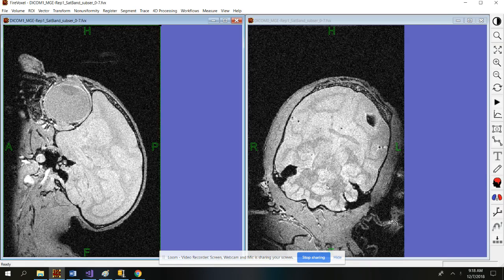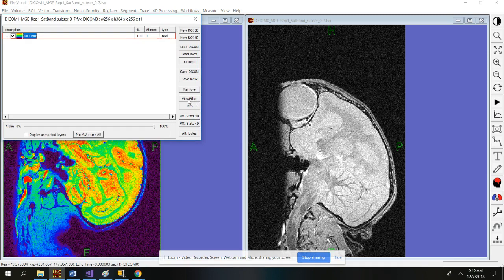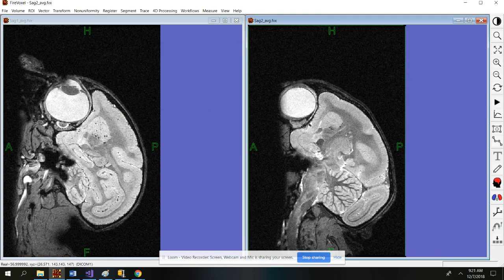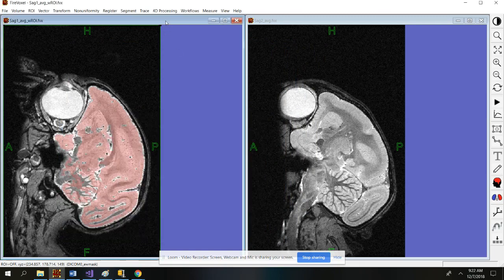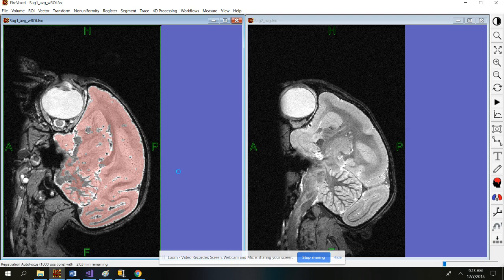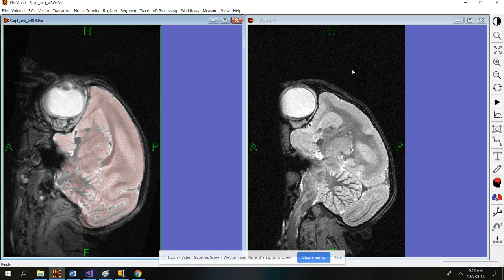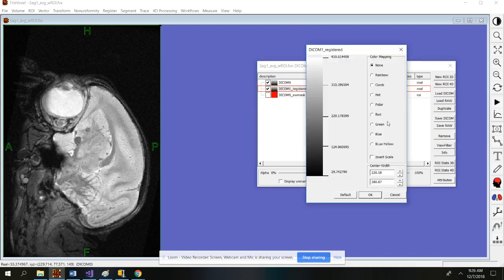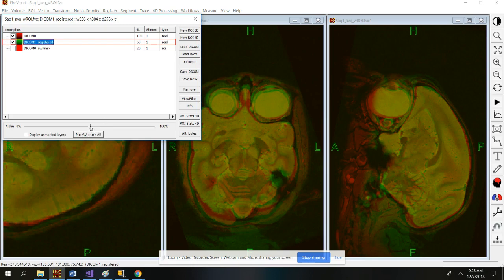Monkey brain Registration Mini Workflow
Two squirrel monkey MRI acquired brain are registered using FireVoxel